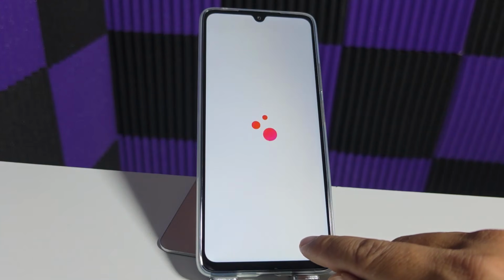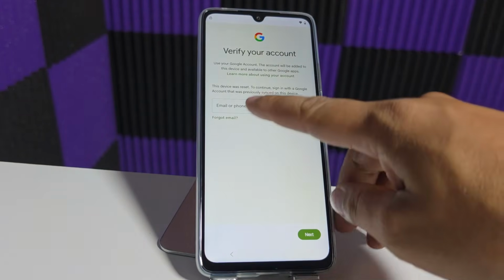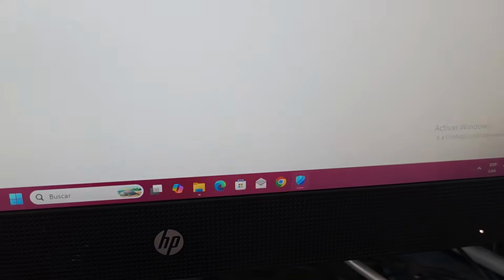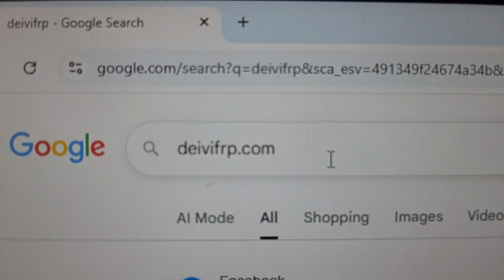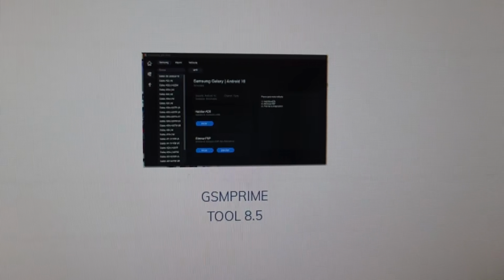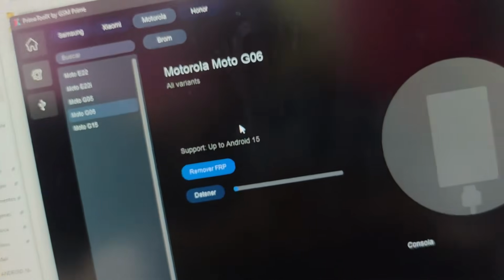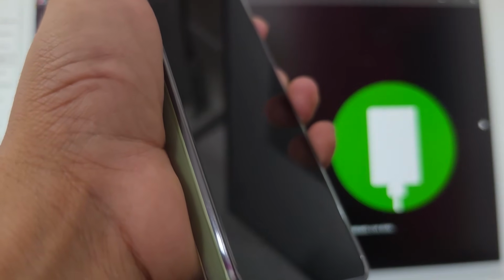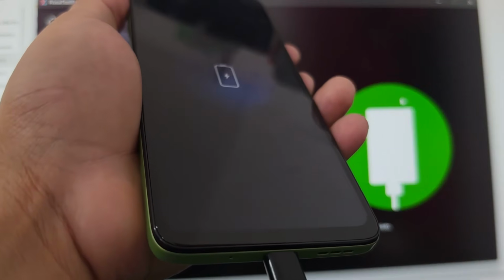Motorola G06 FRP Bypass 2026 | Remove Google Account Moto G06 - New Method Android 15/16 🔓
In this video, we will show you how to bypass the FRP lock on your Motorola Moto G06 using a new method that works on Android 15 and 16. If you have forgotten your Google account details or purchased a second-hand device with a Google account locked, this method will help you remove the Google account from your Motorola G06 without using a PC. Our step-by-step guide will walk you through the process of bypassing the Google account on your Moto G06, allowing you to unlock your device and start using it again. This method is also useful if you want to format your Motorola G06 or perform a hard reset, as it will remove the screen lock and delete the Google account associated with the device. By following our instructions, you can easily bypass the Google account on your Motorola G06 without a PC and start using your device again. This new method is easy to follow and does not require any technical expertise, making it accessible to everyone. So, if you are looking to unlock your Motorola G06 without a PC, this video is for you.

2 WITHOUT PC ANDROID 16-15-14 MOTOROLA

3  WITHOUT PC ANDROID 16-15-14 MOTOROLA

4 WITHOUT PC ANDROID 16-15-14 MOTOROLA

5 👌3 METHOD WITHOUT PC